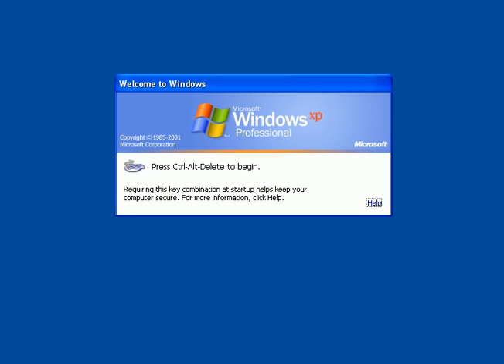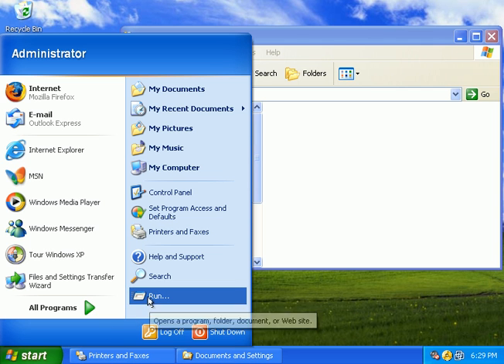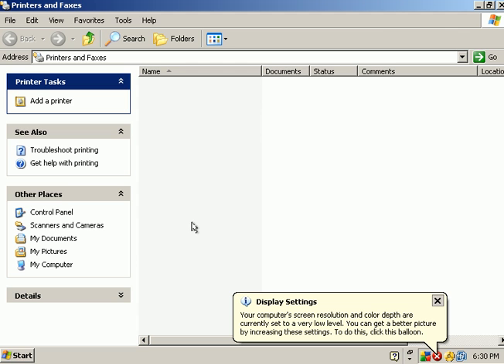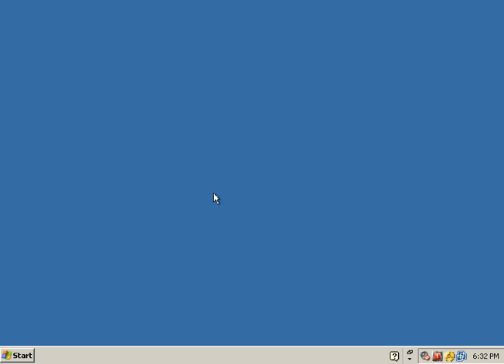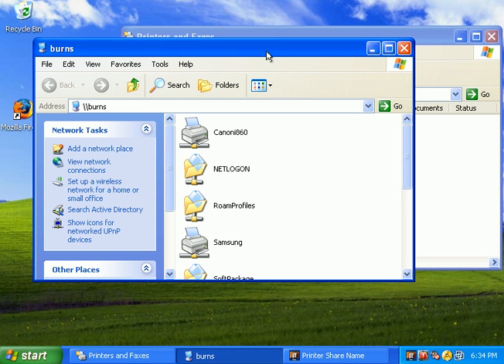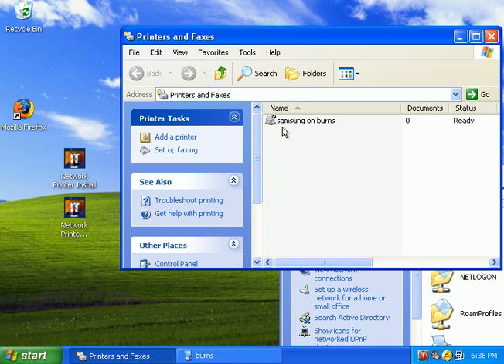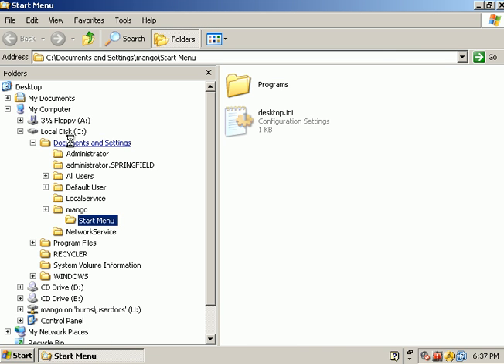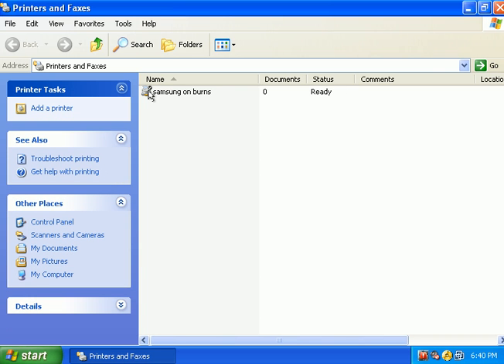Install a Network Printer for all user profile including existing and new users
install a network printer for all user profile and make it default for new users, existing users or users who haven't even logged on yet.